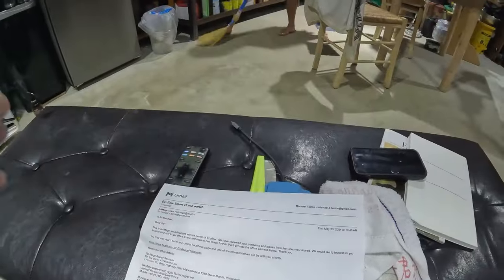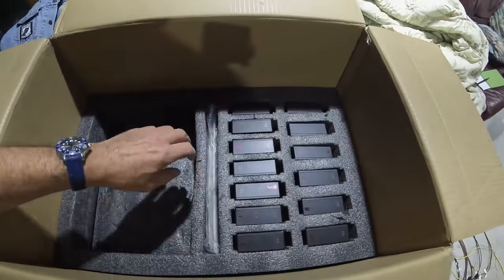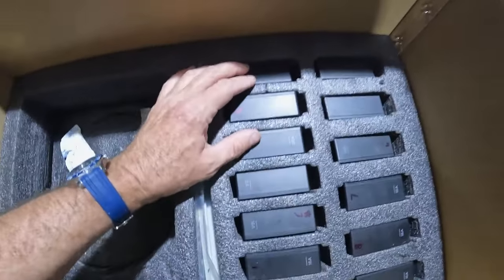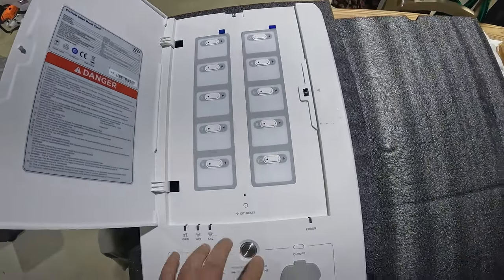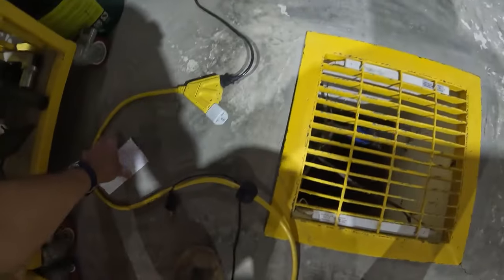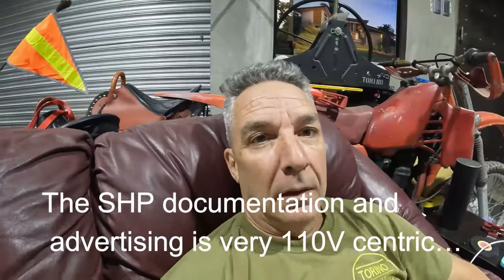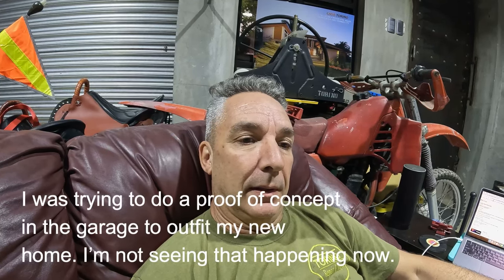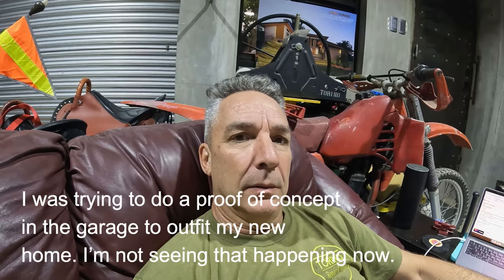Ecoflow Smart Home Panel & Delta Pro⚡️ | Philippines | Ep. 03 | TORINO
This video is number three in the series about sending in my SHP for “warranty” work. I’m not optimistic about the chances of that working out, so we’ll see what happens.

Correction:
00:05 The vendor where I purchased the SHP finally was persuaded to give me store credit for the defective SHP. I used that store credit for 2 sets of 400w solar panels.